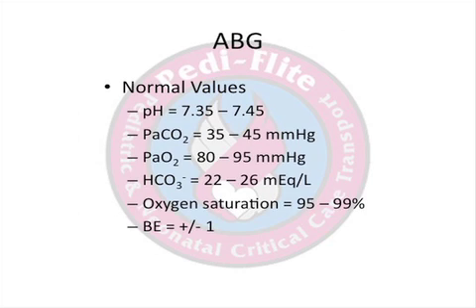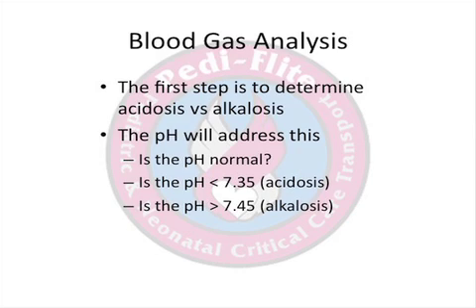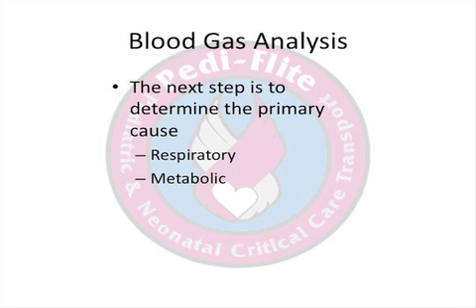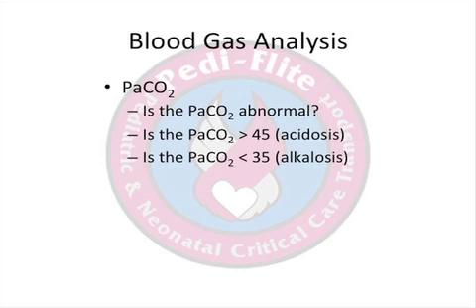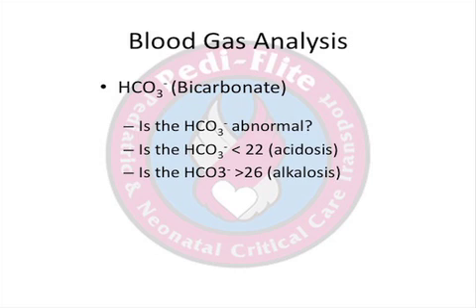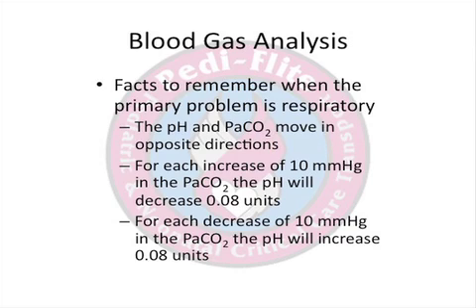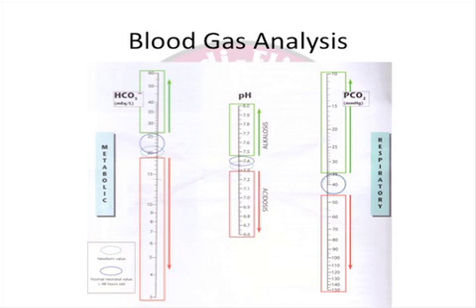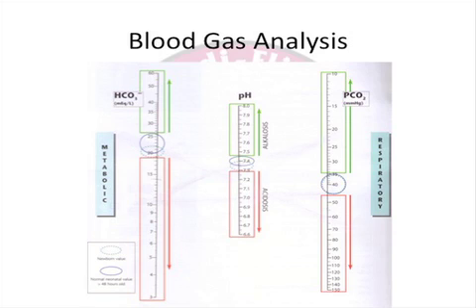Acid Base Imbalances - Part 1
In this video Darlene Hamblen RN, of PediFlite describes how to interpret a blood gas.